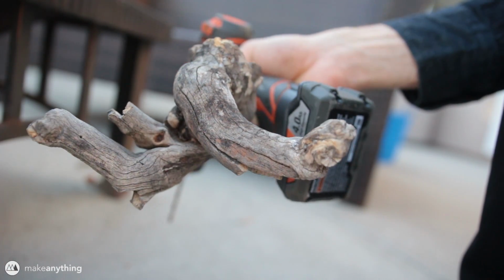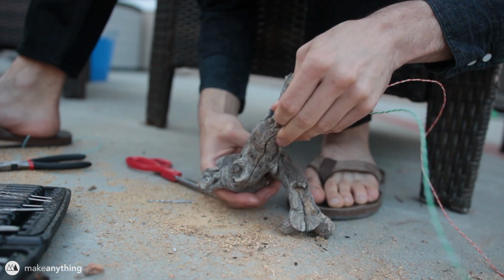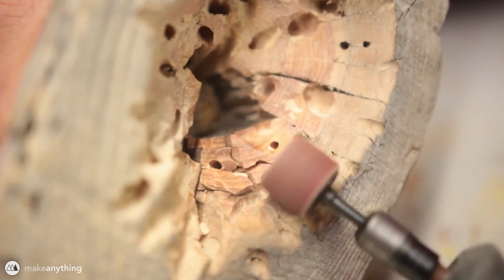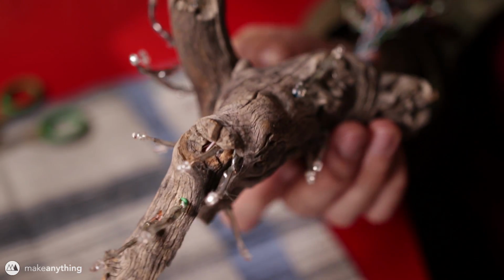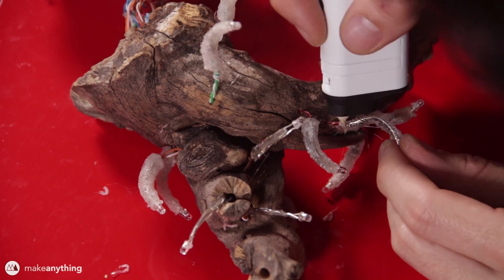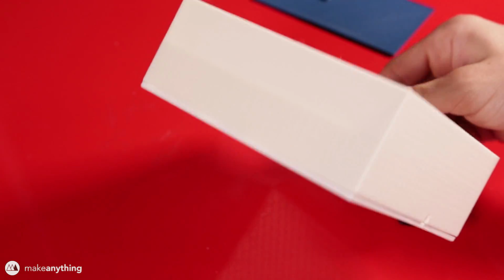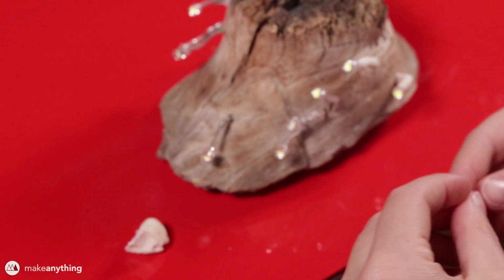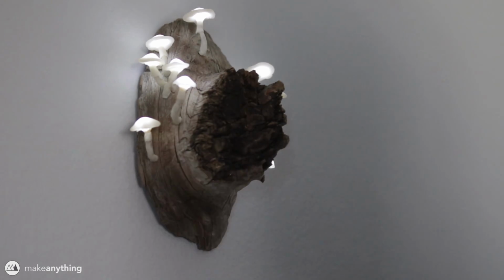DIY Glowing Mushroom Lights ( with AND without a 3D printer )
Shopping List:
- Polymaker Blue Glow Filament
- Lumina Air Dry Clay
- Sculpey Translucent Clay
- E6000 Glue

It's DIY day with these enchanting mushroom lights! Watch as I go over two different ways to make these really cool glowing mushrooms. One method uses 3D printing and 3D pens, while the other is more old school.